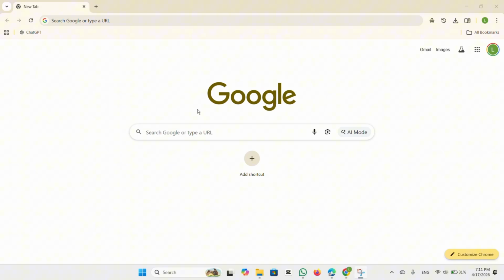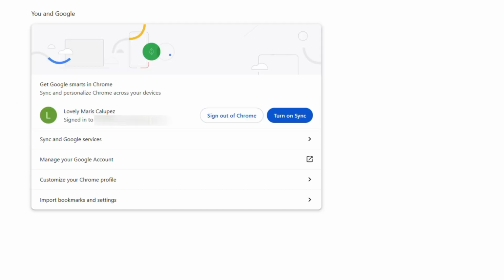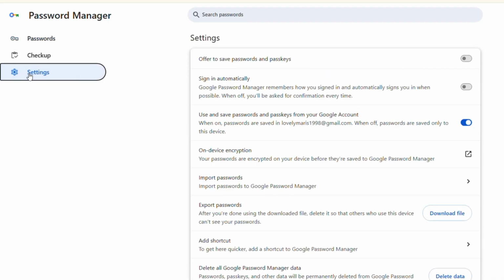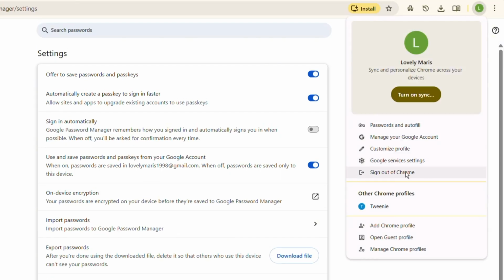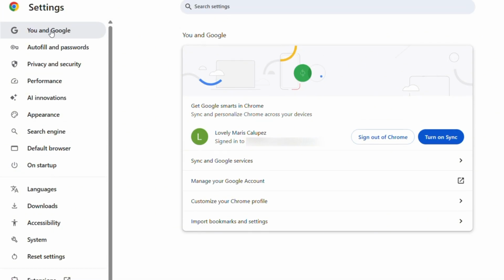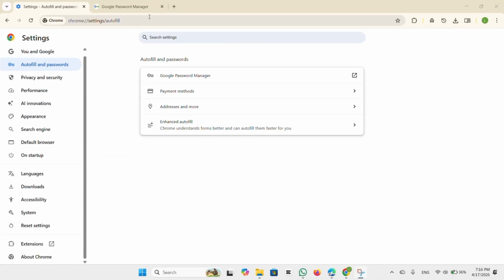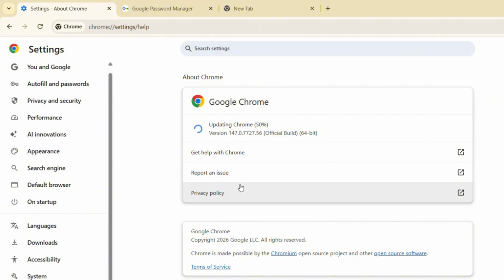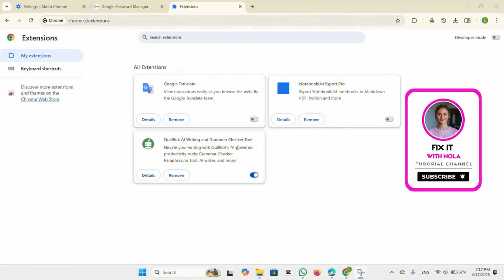How to Fix Chrome Saved Passwords Not Showing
Chrome saved passwords not showing can prevent you from accessing your accounts easily. In this step-by-step guide, you’ll learn how to fix Chrome saved passwords not showing and restore them.

If your passwords are missing or not appearing in Chrome, this tutorial shows simple step-by-step solutions to fix the issue.

📌 What you’ll learn:
• Why saved passwords disappear in Chrome
• How to enable password manager settings
• How to sync and restore saved passwords
• How to reset Chrome settings safely